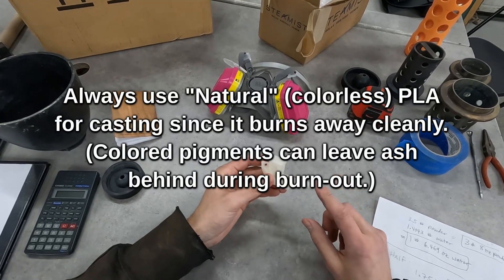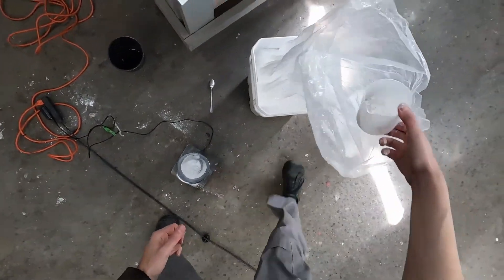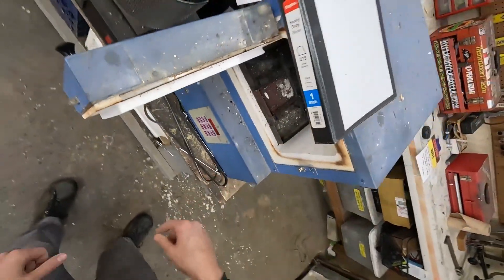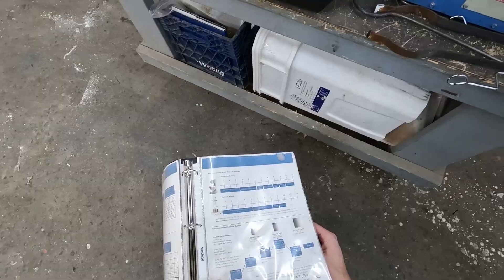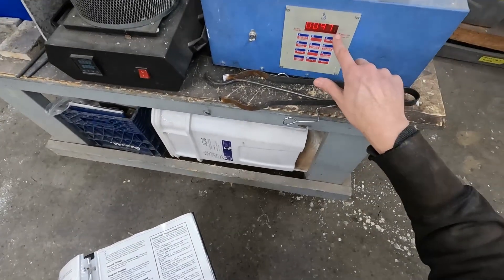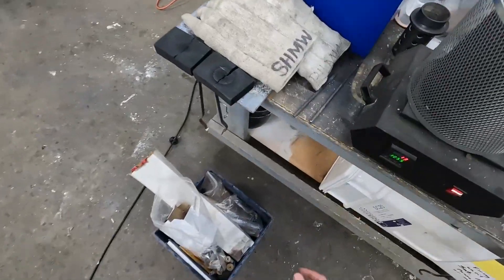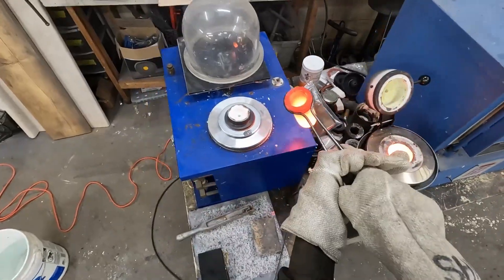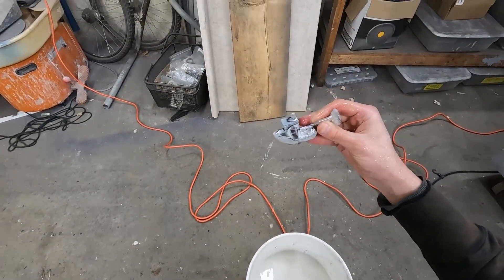How to use the Lost Wax (or Lost PLA) Casting Equipment at the Port City Makerspace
This video walks through the process of casting bronze from a PLA 3D print, step-by-step.